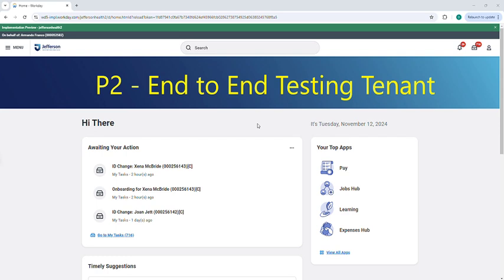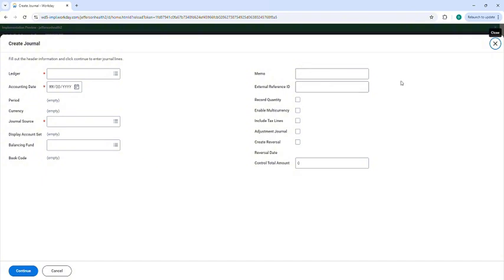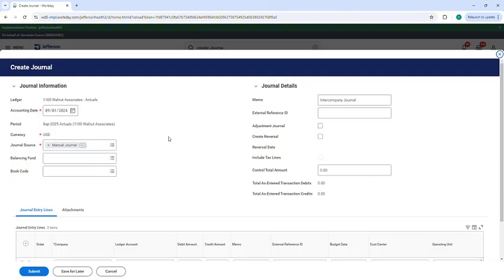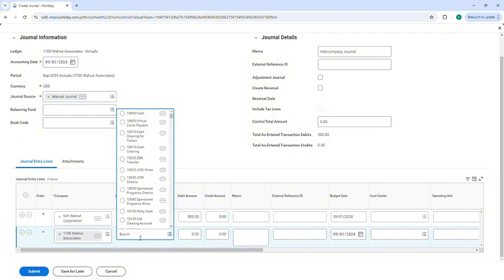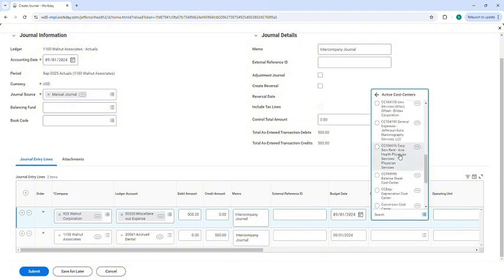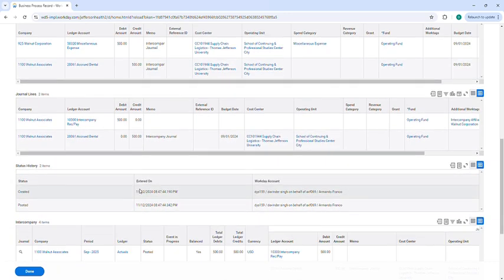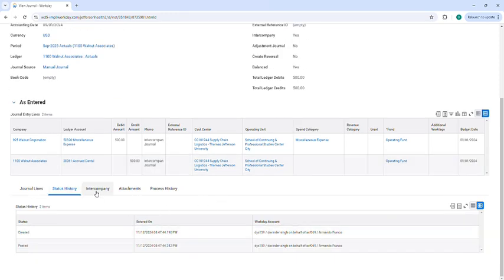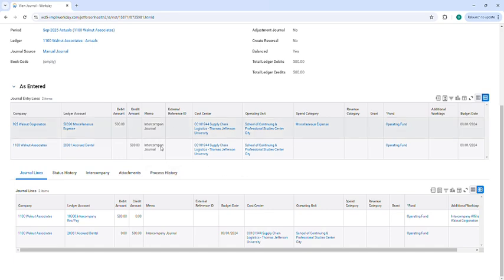1115 2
hcbashkasjckasbcjkas